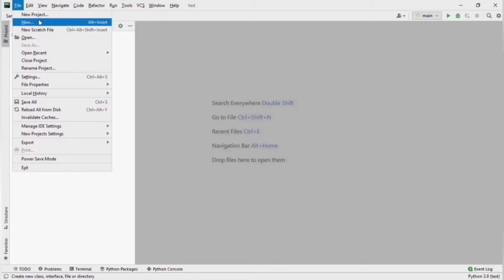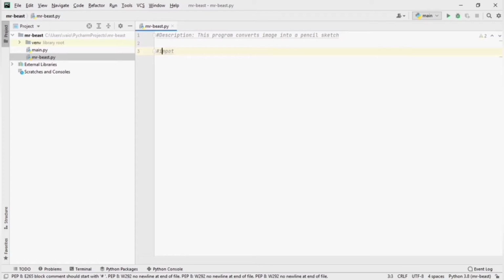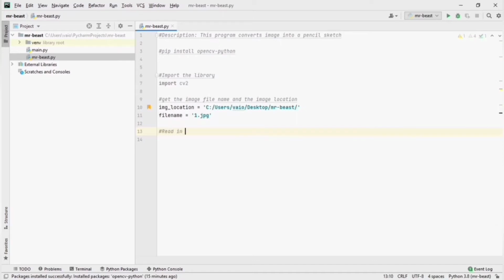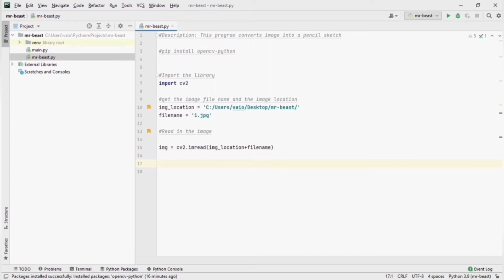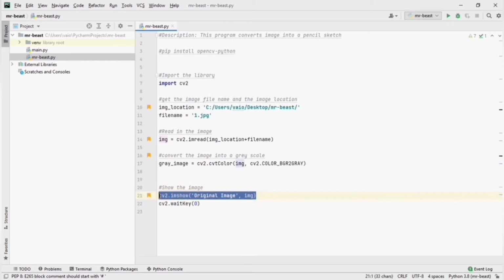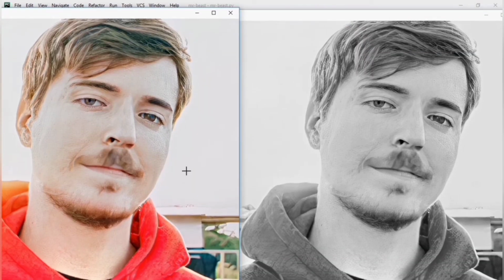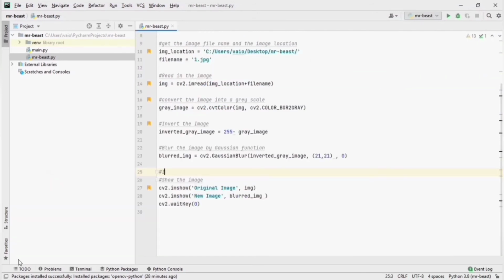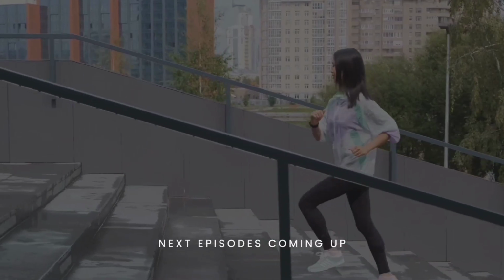Mr. Beast Pencil Sketch in 5 minutes using Python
I'm back again with another video, inside this video,  I created a pencil sketch of Mr. Beast using a few lines of python code.